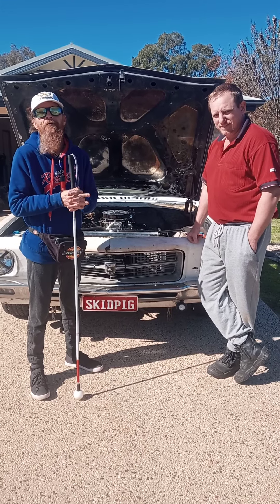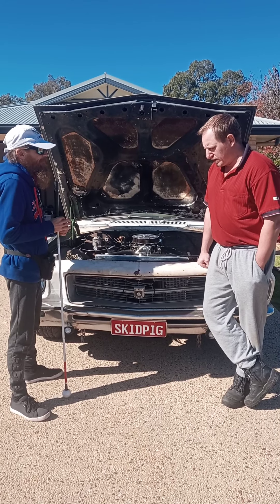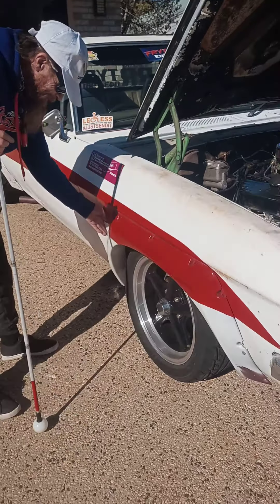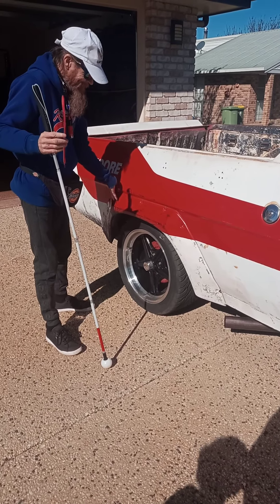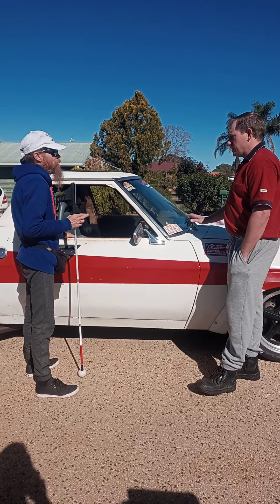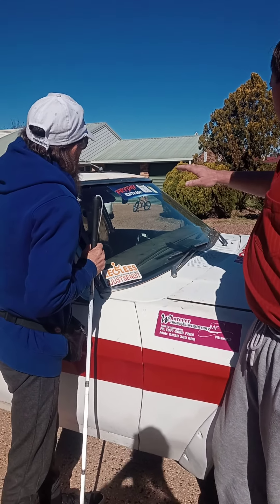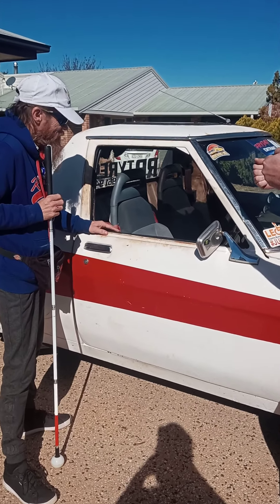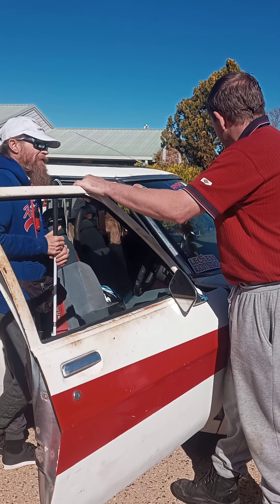finding treasure whilst at Leisure meet the infamous skidpig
well here you go guys our silly Sunday finding treasure whilst at Leisure massive thank you to Jonathan for taking the time and hospitality with blind garage everyone make sure you had over and give Jonathan's channel and fb page a like and comment blind man sent me the old HQ is the epitome of bogan 80s Street machining and the blind man loves it